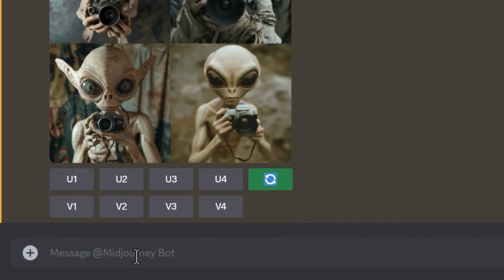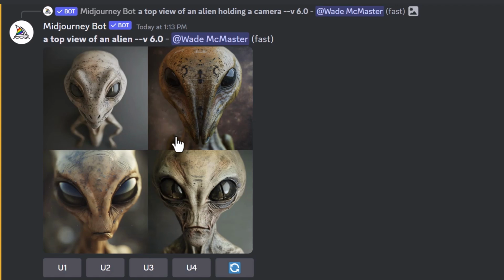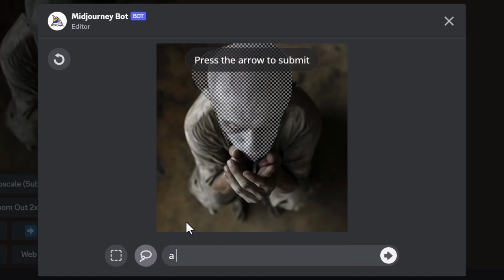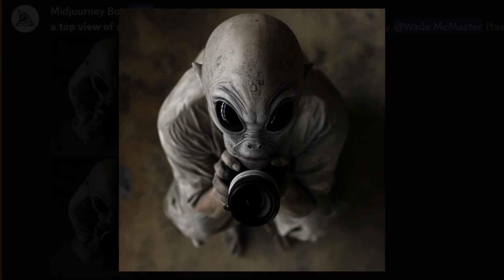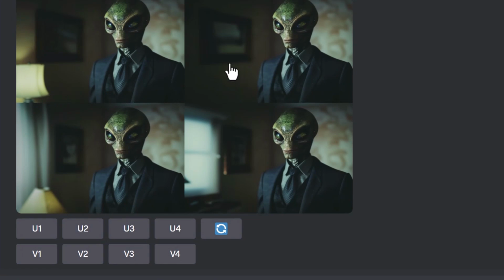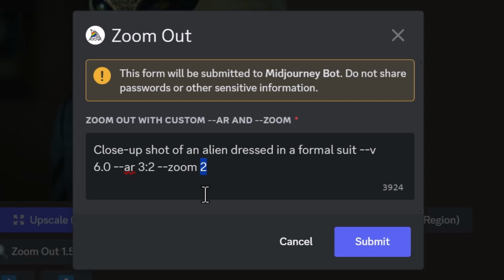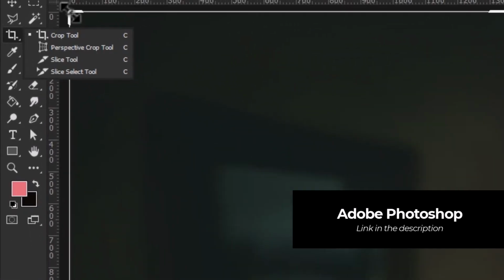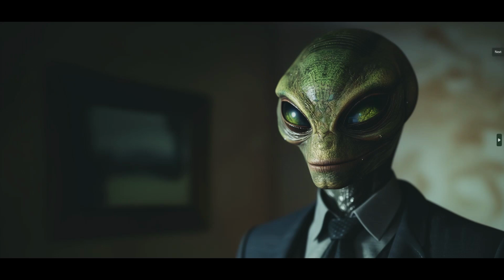Midjourney COMPOSITION Prompts Phrases & Tips (for Image Layouts)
Try these Tips & Midjourney Composition Prompts Phrases for better Image layout control and improved AI Art Image Generations.

These phrases are borrowed heavily from photography on order to nail down your image layouts, with some additional tips to tweak and adjust your results.

Over 1000 Midjourney styles you can try!

// TIMESTAMPS

0:00 - Intro to Midjourney Composition
0:43 - Composition Phrases to control image layout
7:25 - Tips for Midjourney Composition control
14:09 - Cropping and Finalising